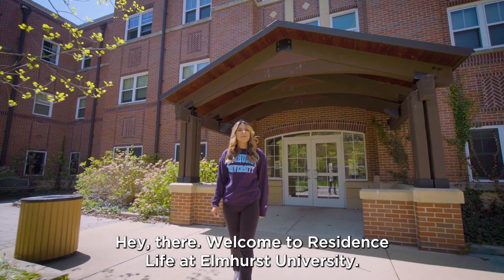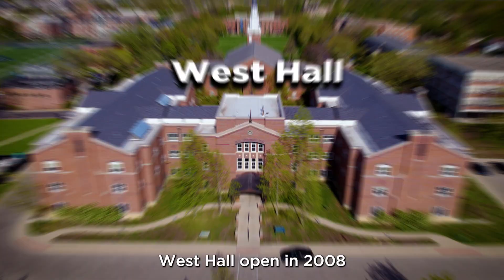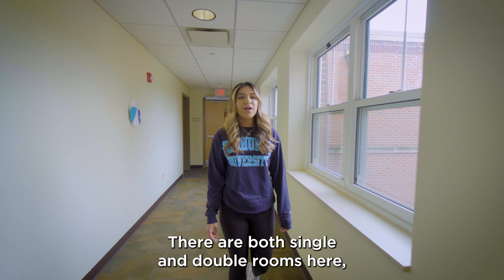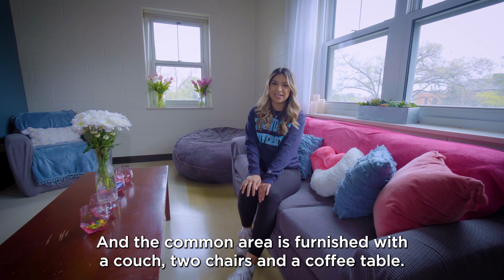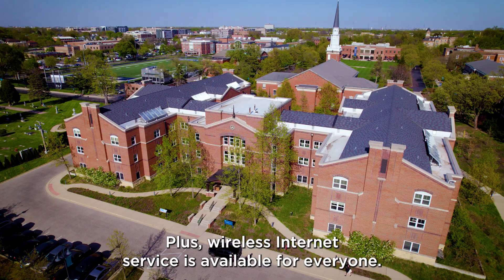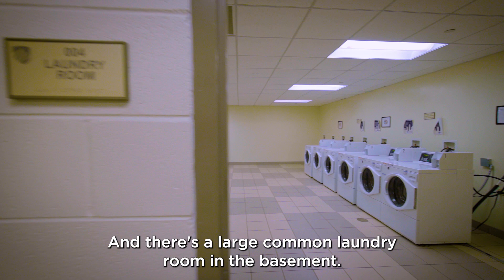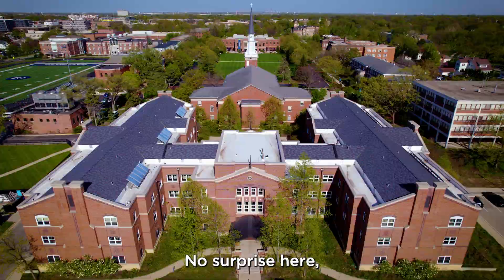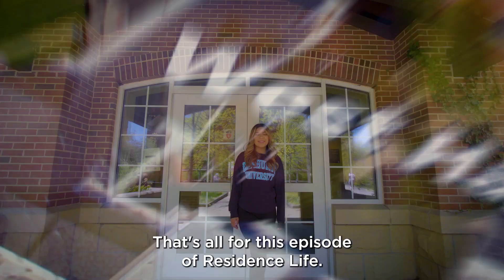Explore West Hall at Elmhurst University